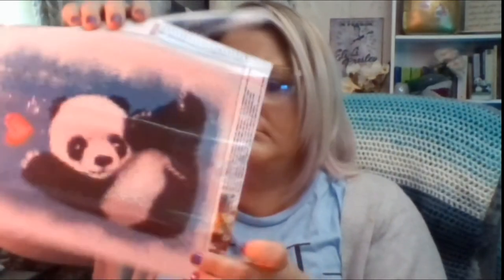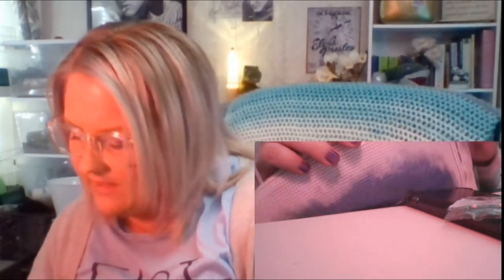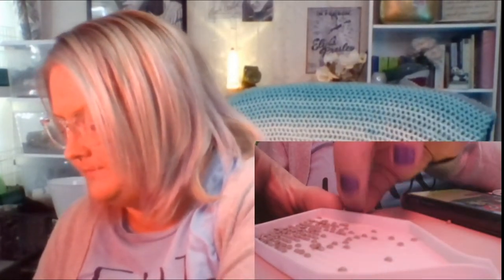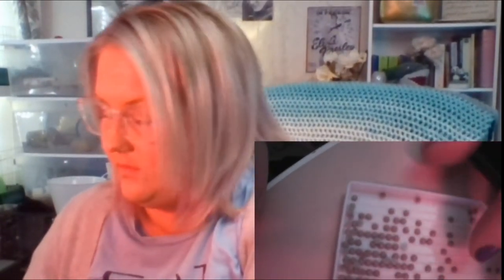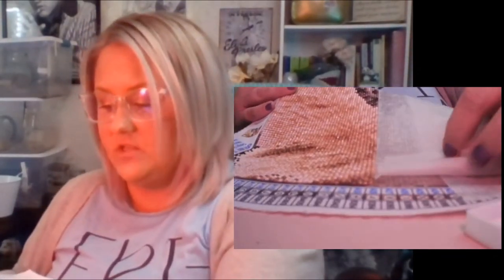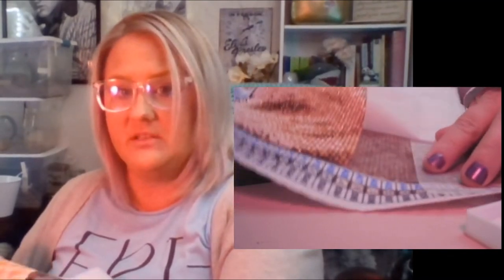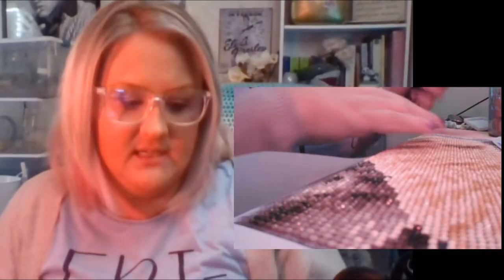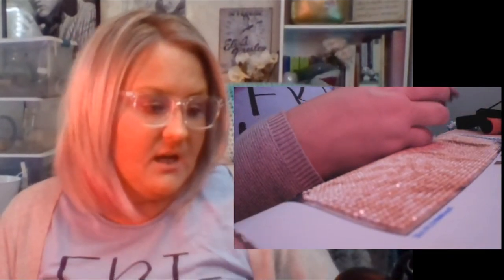Diamond Painting 101 Tutorial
For the tool kit:
For the Panda Diamond Painting: